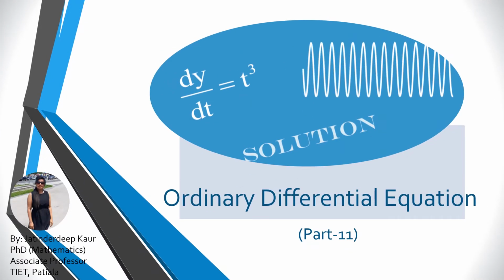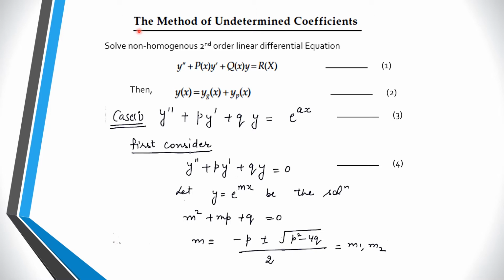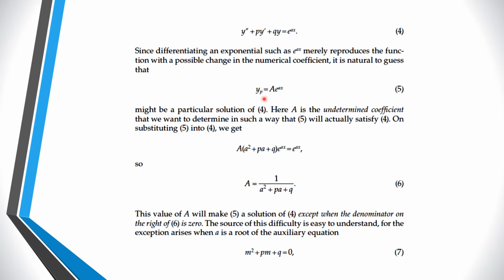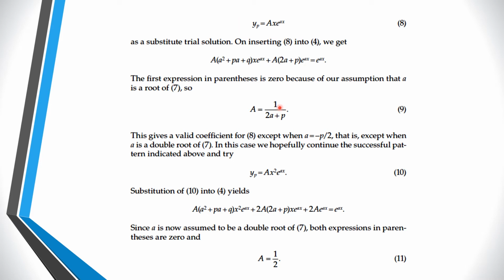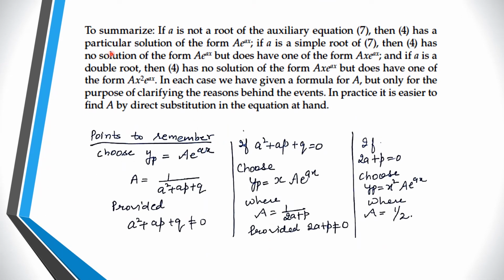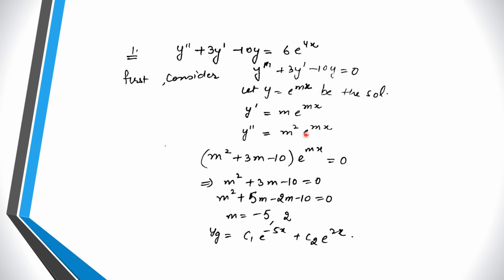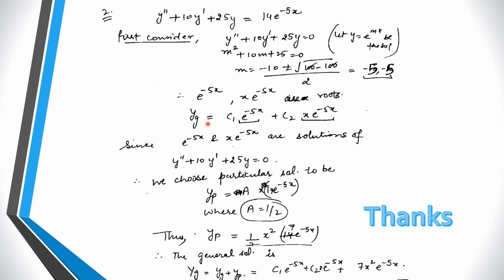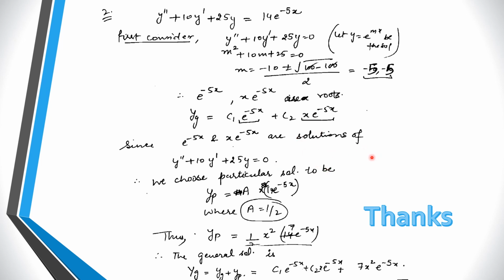Ordinary Differential Equation (Part -11)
In this video, you will learn how to find the particular solution of non-homogeneous DE when R(x)is exponential function by the method of undetermined coefficients.

Watch the video till end to clear your doubts.